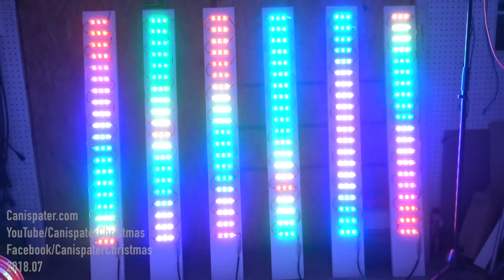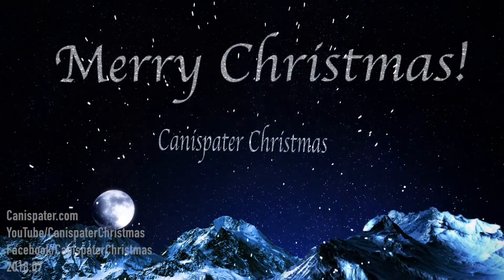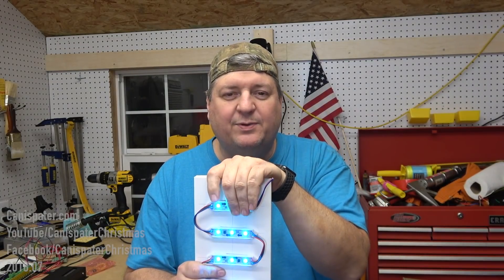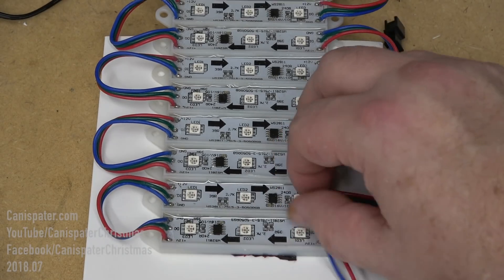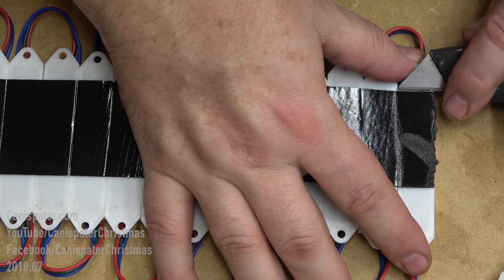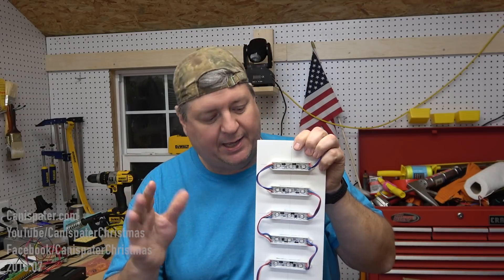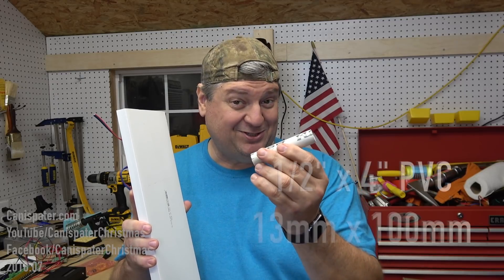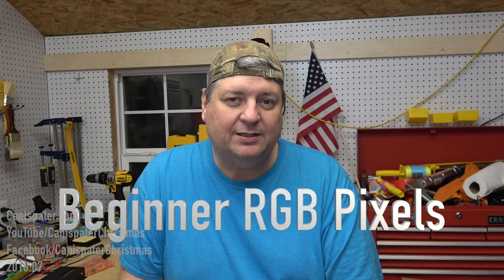WHAT ARE THESE THINGS CALLED - Pixel Sticks? (2018)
I finally put these things together, but I have no idea what to call them other than "sticks." They look kinda cool and I need more verticals in the display.

Song: HWN [Rewind Remix Release]
Artist: HWN

Song: Tilted [Rewind Remix Release]
Artist: Tifgy